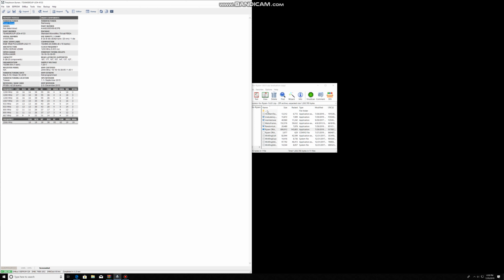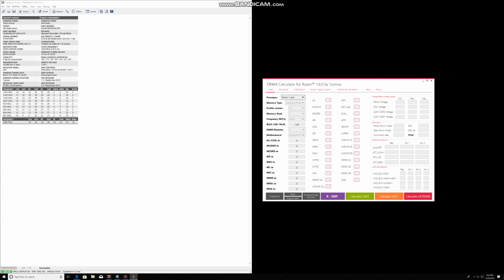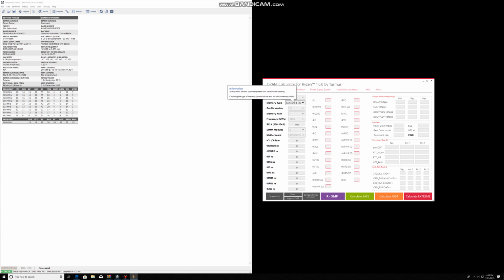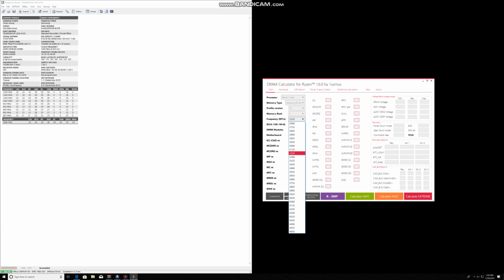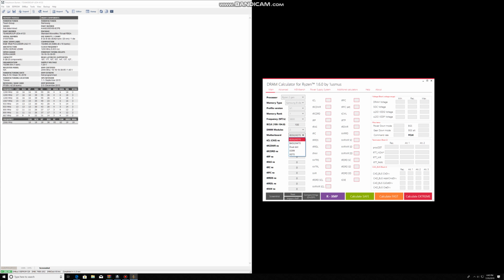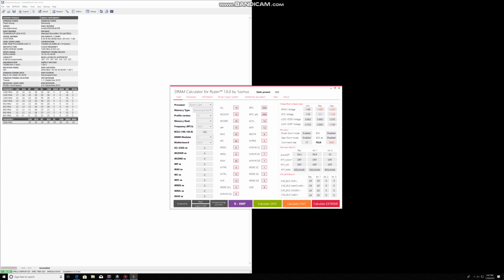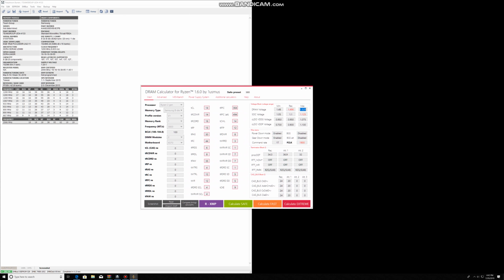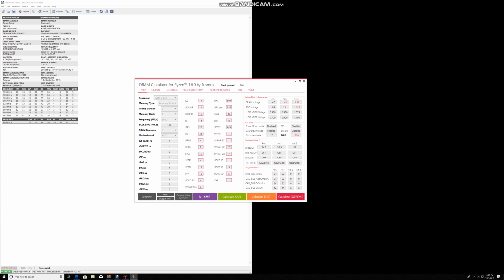Speed up Ryzen 2: Ram overclocking guide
Another helpful example: If you have ram that is rated for 3200mhz (very common), go ahead and select 3200mhz in the Ryzen Dram Calculator. There is not much benefit in trying to eek out a higher frequency, so leave your speed at the max rated for your particular ram kit and just use the tool to help you tighten your timings.